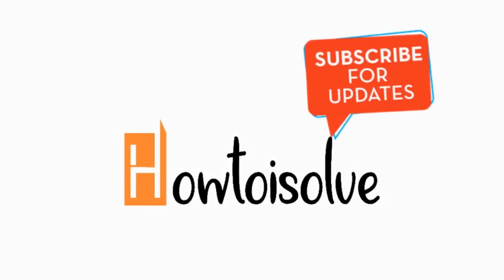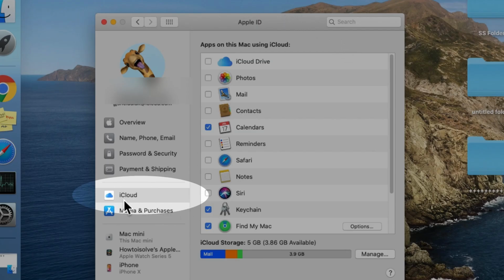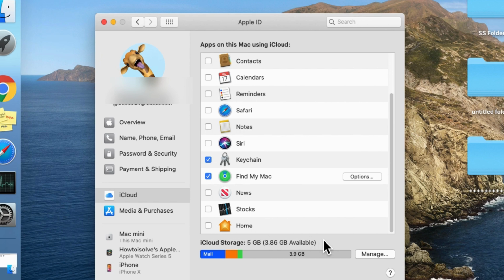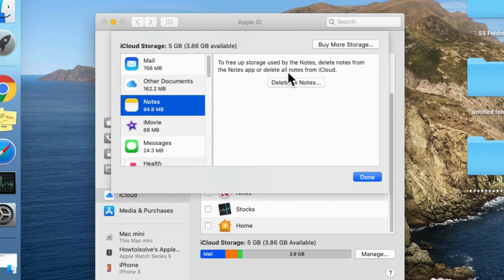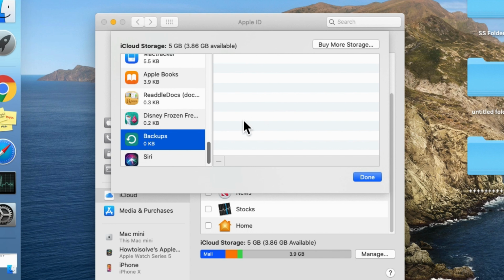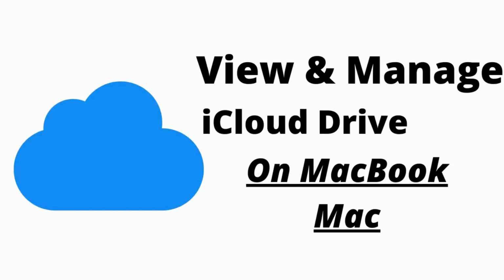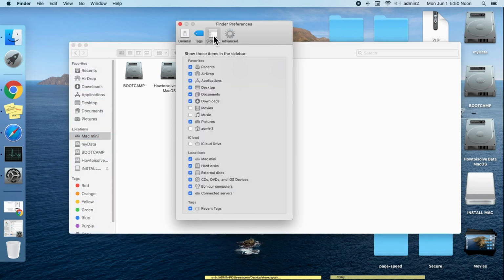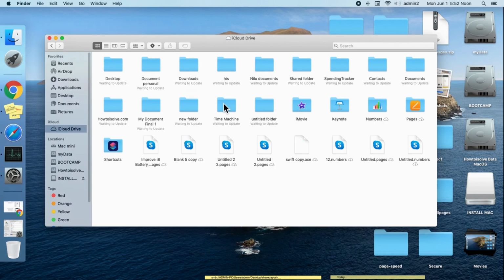How to Manage iCloud Storage on [M1] MacBook, Mac in 2022 - Explained (Free Up, Disable by App)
Check this video for how to manage iCloud Storage from your MacBook, Mac, Mac mini [M1] Running on the latest MacOS Monterey, Big Sur, Catalina, or Later MacOS. Using these iCloud settings we can enable/Disable prevent from access iCloud storage by the app, Delete Data by App, Analyse Which app consumes more Storage in the iCloud, and Prevent from it. Also Setup for iCloud Drive access on MacBook mac running on any macOS.

on iPhone/iPad we can manage iCloud Account: Settings app -: Your Name :-iCloud:- Manage Storage:- Delete Data by the app. and iCloud Drive is the Files app on iPhone/iPad. Open Files app :-- iCloud Drive :-- Manage iCloud Data.

How to Access iCloud Data on MacOS Big Sur
Free UP iCloud data on Macbook Mac

XX XX